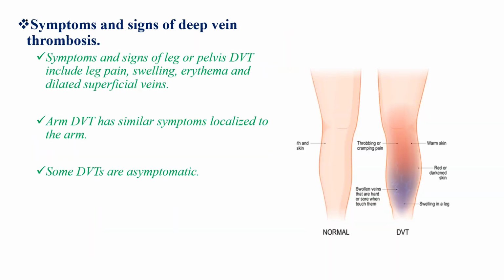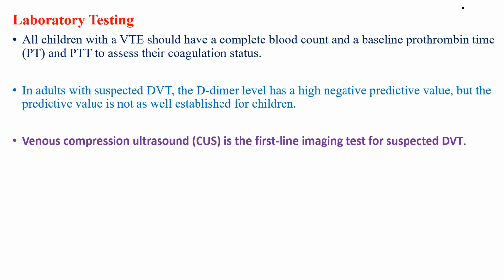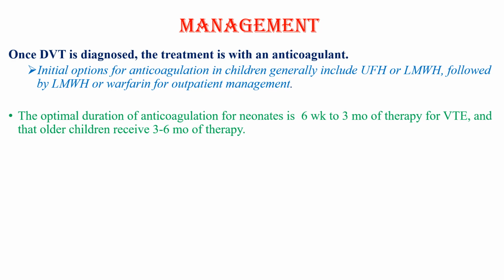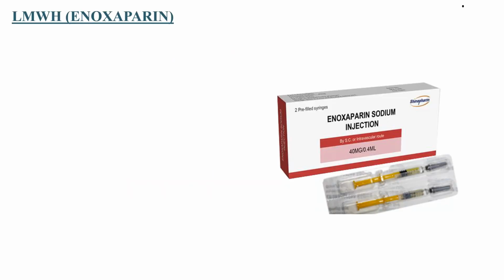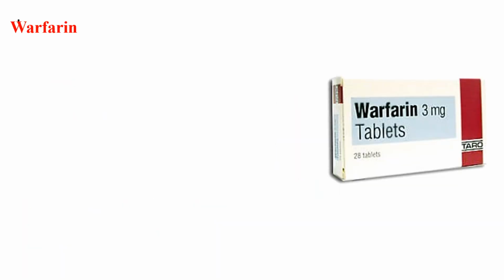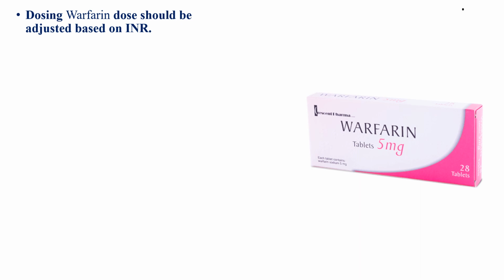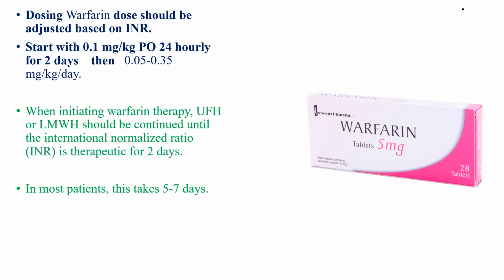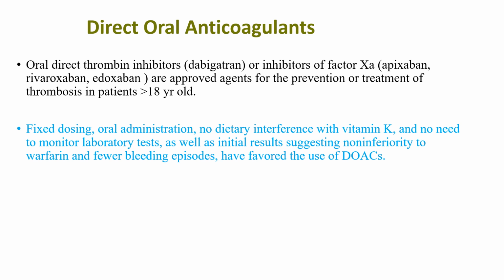Management of DVT (Deep venous thrombosis)!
Diagnosis and management of DVT